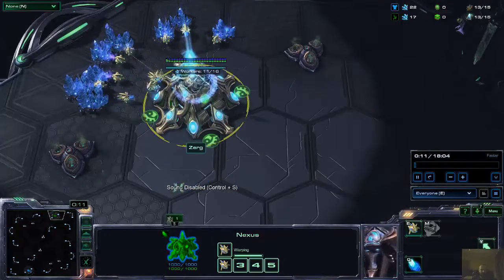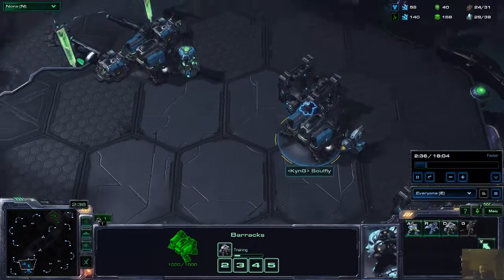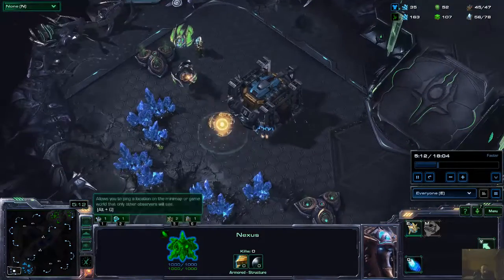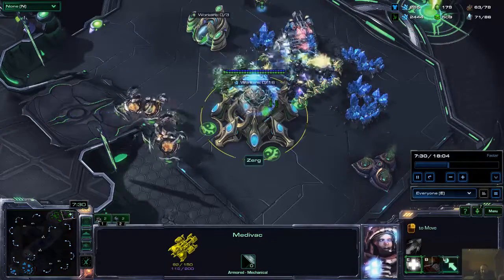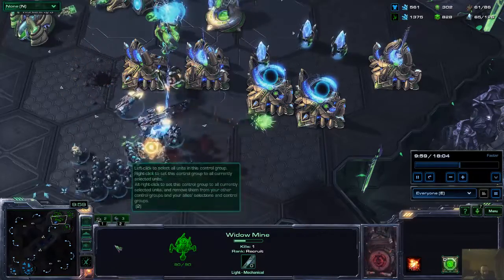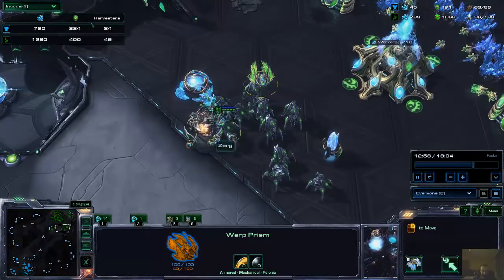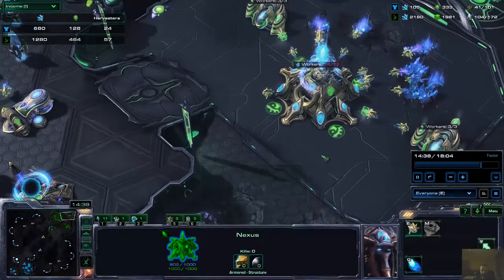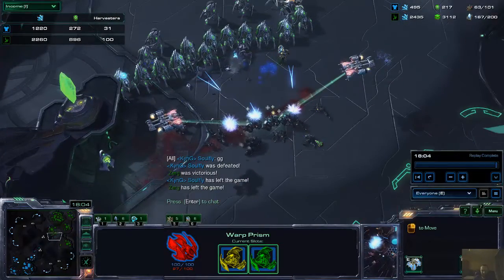Hasu Hour Episode 17